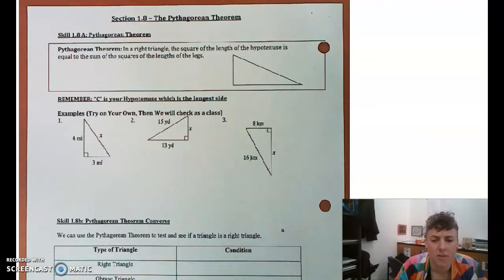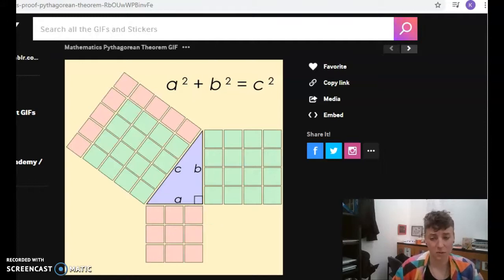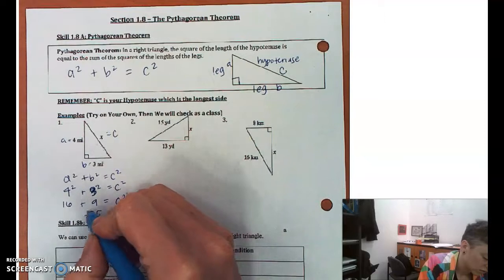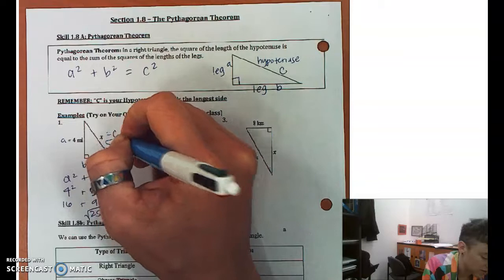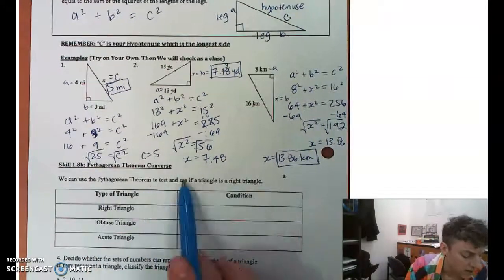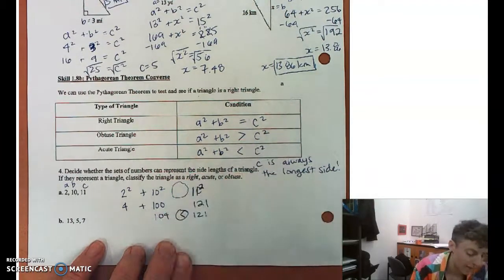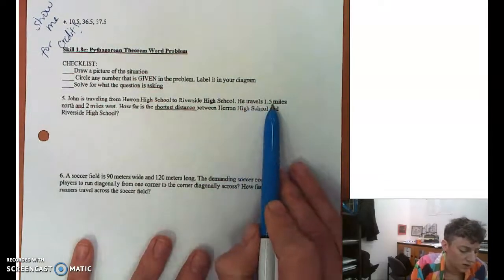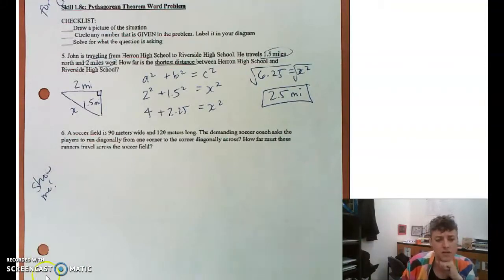1.8 Pythagorean Theorem